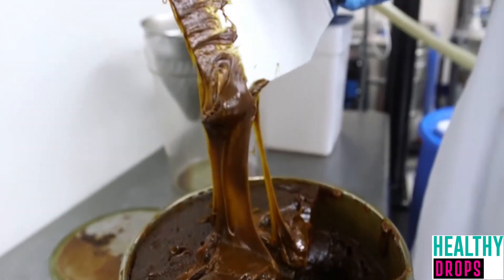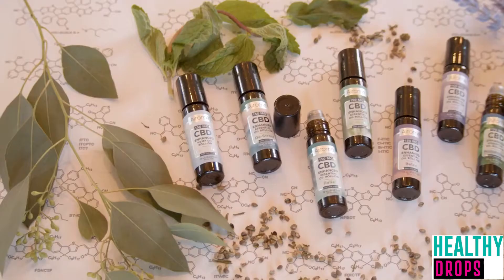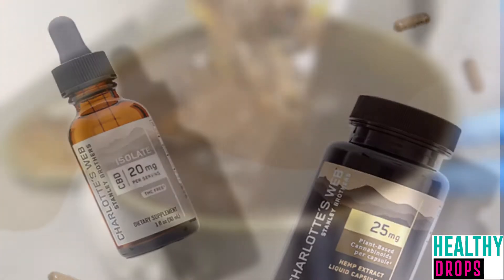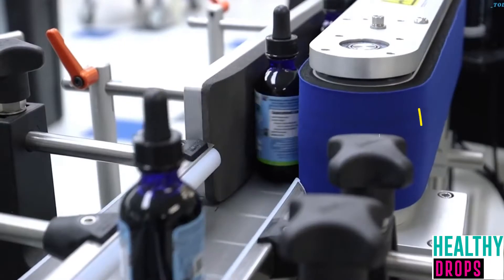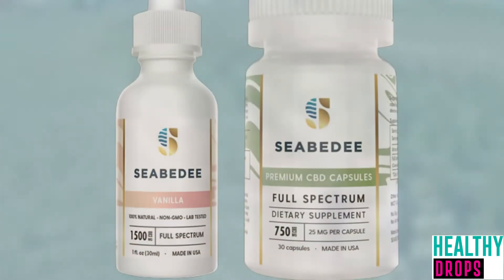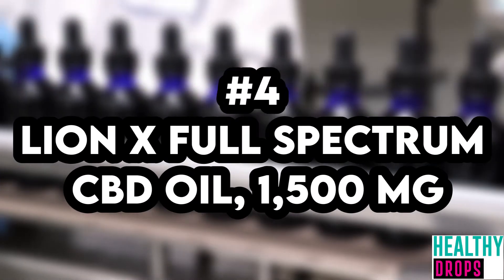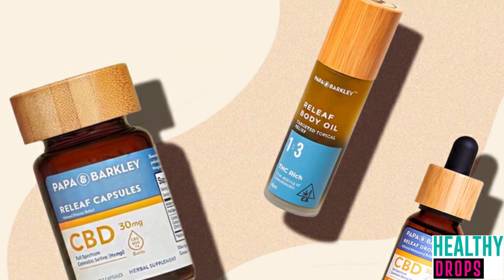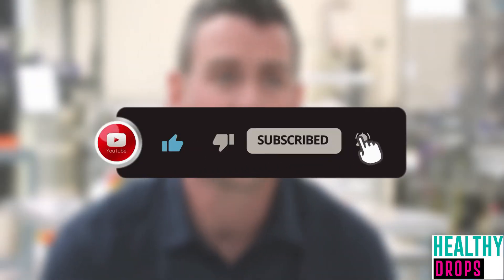5 BEST Cannabis Products To Buy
In this video, I will be showing you: 5 BEST Cannabis Products To Buy

Healthy Drops is the  safe place for all your HEALTH AND WELLNESS PLEASURES!